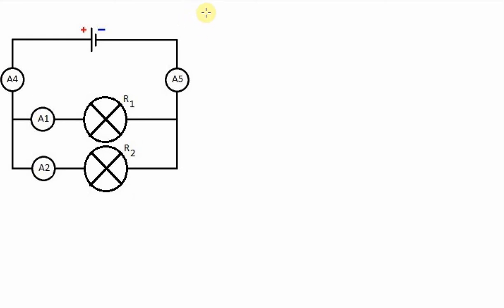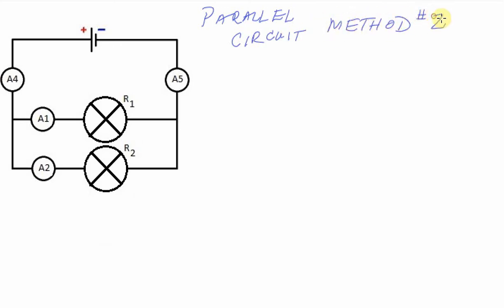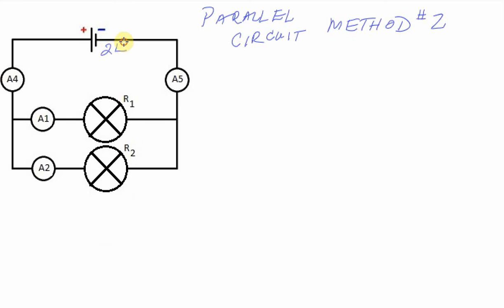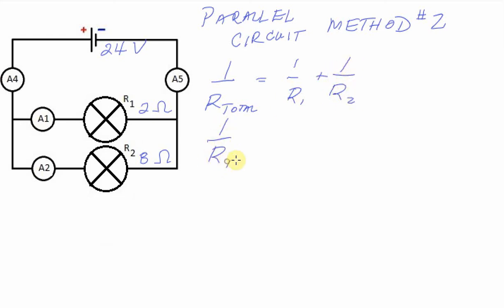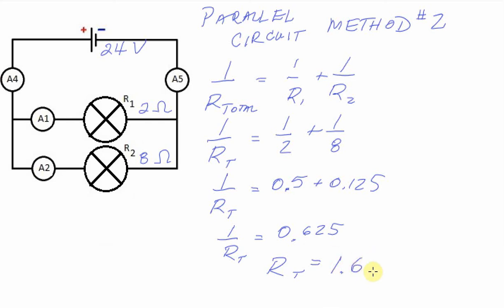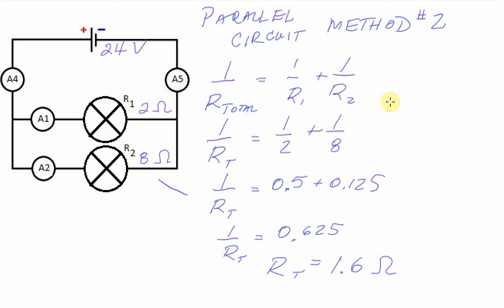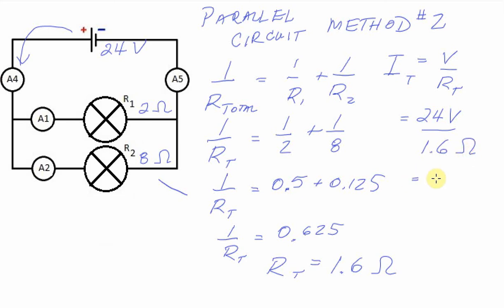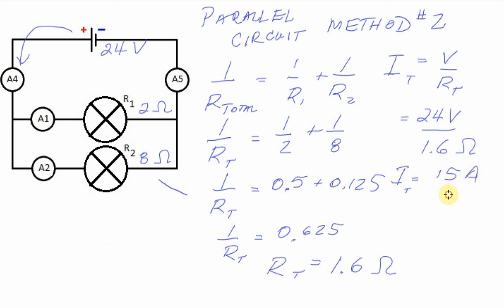Ohms Law 12